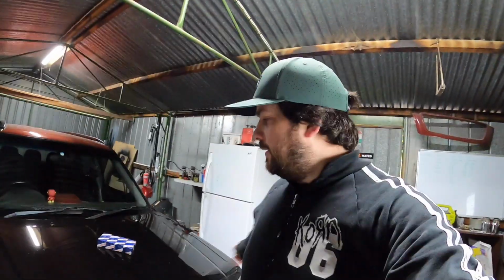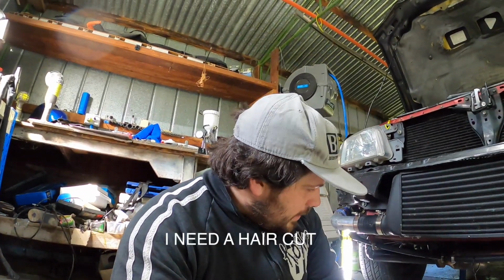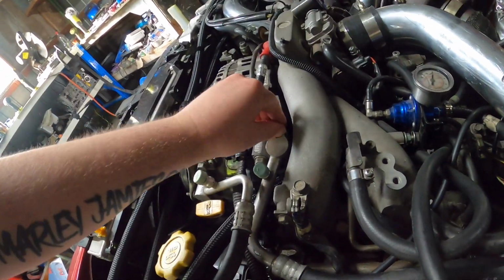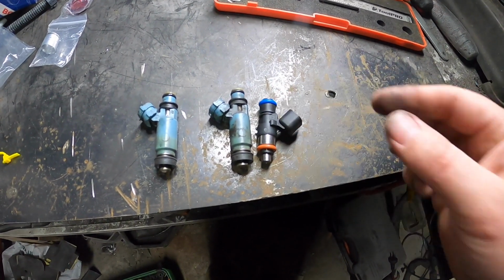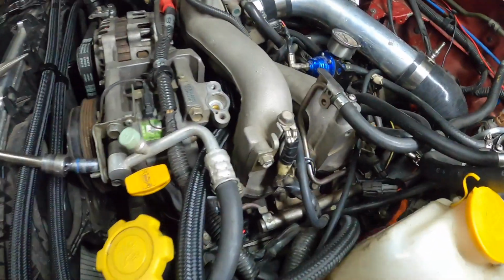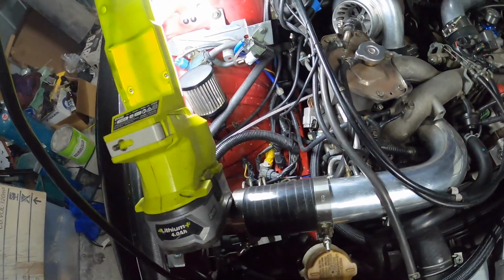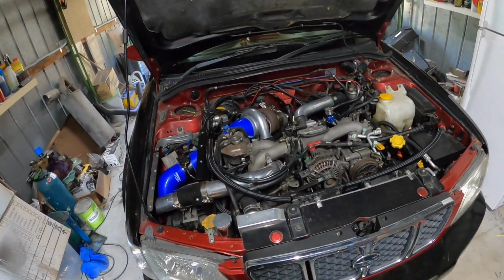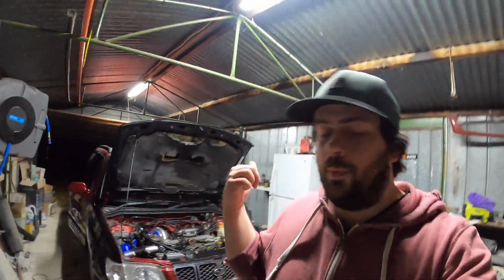TWIN TURBO FORESTER GETS 1300cc INJECTORS